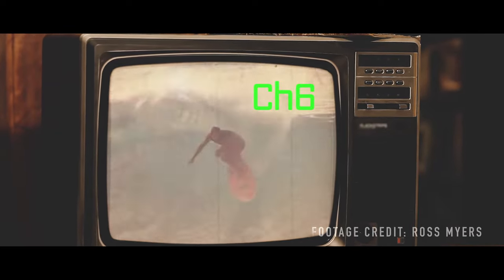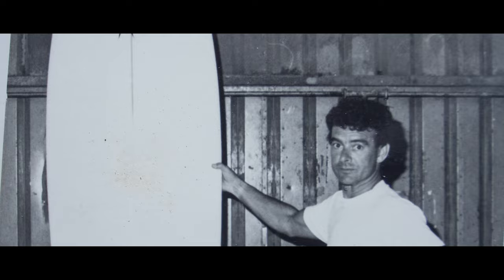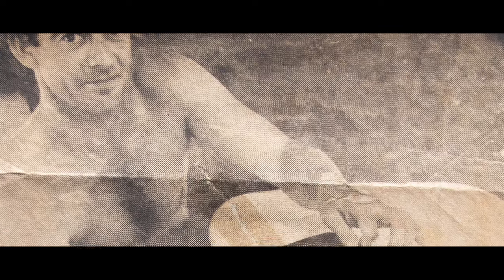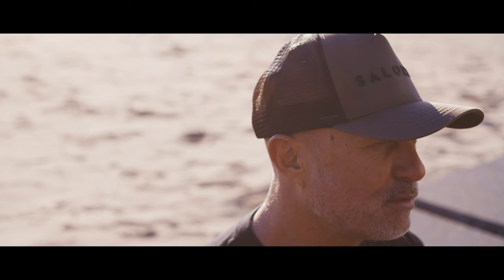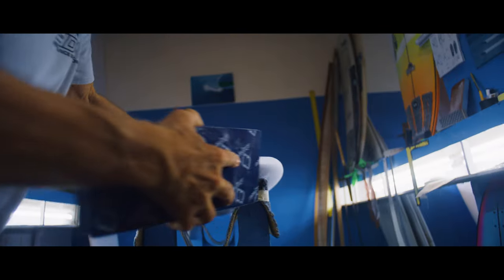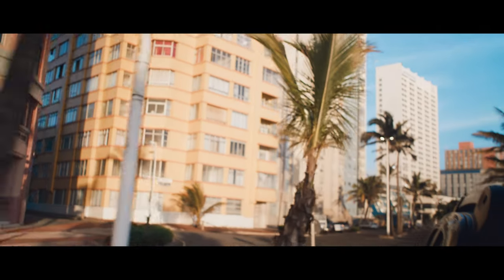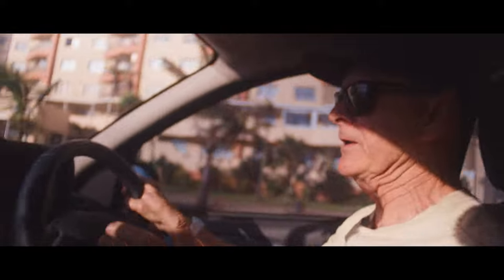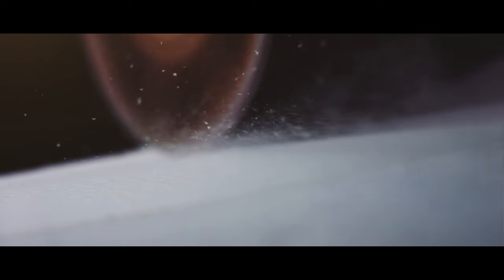THE SPIDER WEB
This short documentary serves as a tribute to Spider Murphy, an iconic surfboard shaper based in Durban, South Africa.

With over six decades of legacy, he has expertly crafted over 100,000 surfboards, catering to a diverse array of surfers, from casual weekend enthusiasts to multiple world champions and global tour contenders.

Over his remarkable 55-year career, Spider’s pioneering influence and consistent drive to redefine design has played a pivotal role in the evolution of the surfing industry, and he continues to push the limits of surfboard innovation today.

Remarkably, even at 76 years old, Spider exudes unparalleled passion and energy for surfing. Having triumphed over a recent heart attack, he gained a renewed perspective on life, which complements his humble and positive outlook.

His resilient spirit and sense of stoke have become a true source of inspiration for many, and he is often referred to as one of the oldest grommets in the world.